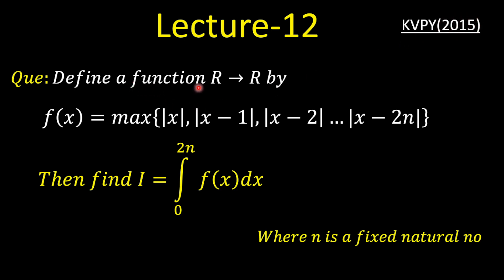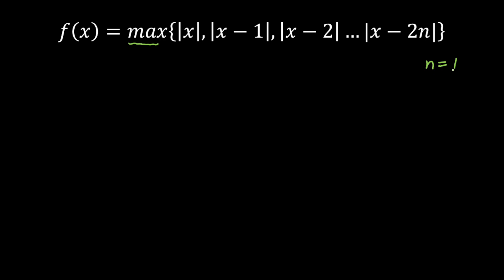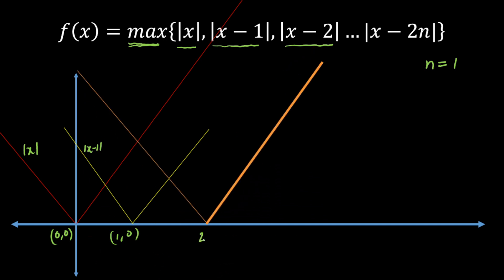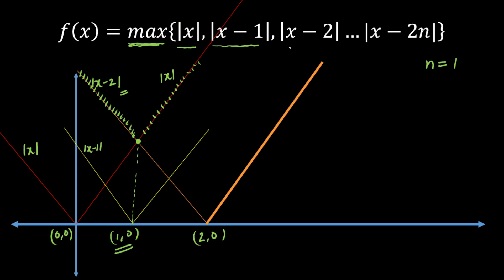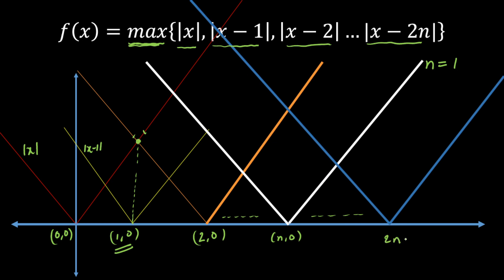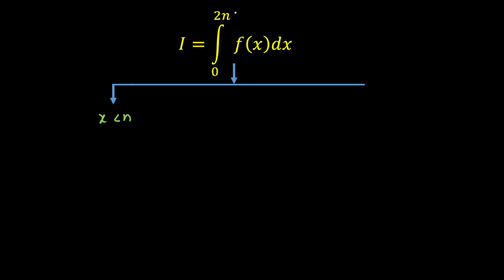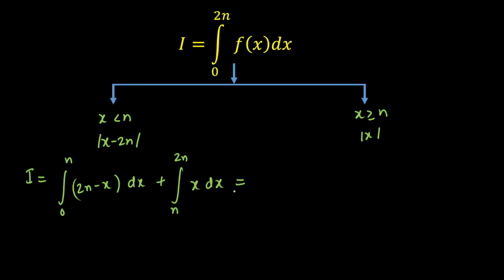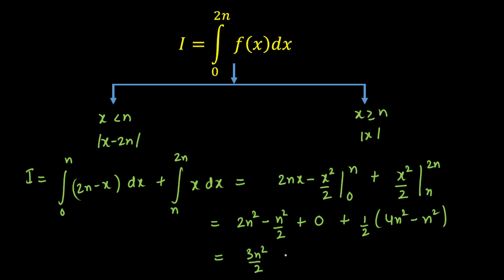KVPY Integration Series Lecture-12 || KVPY (SA & SX) || KVPY 2015 Question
HELLO everyone today i am starting with my new series of KVPY integration. In this series i am going to cover all the previous KVPY and IIT-JEE advance question for sufficient exposure for competative exams and aslo going to cover all the important concepts of Integration in this series.
In lecture-12 we have taken previous KVPY 2015 question in which we have explained how define a function which is given as maximum of several functions and then followed by integration.
Chapters:
0:00 An intro to new series and problem
0:32 Defining the function and creating the graph
3:42 Final integral value after function is defined